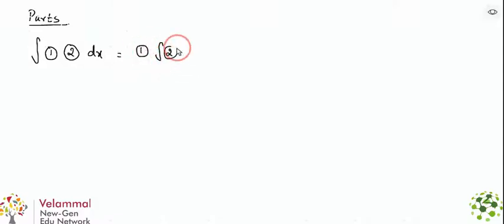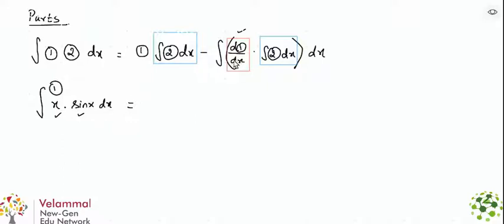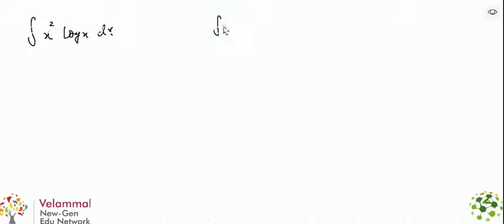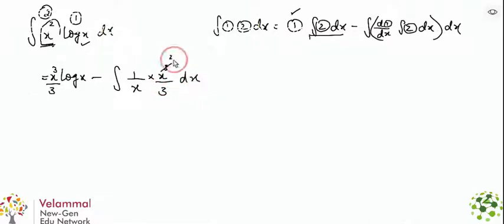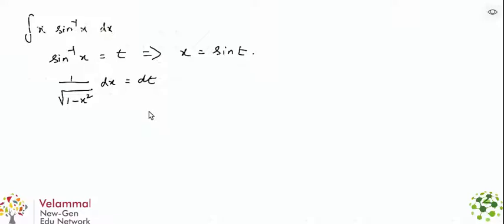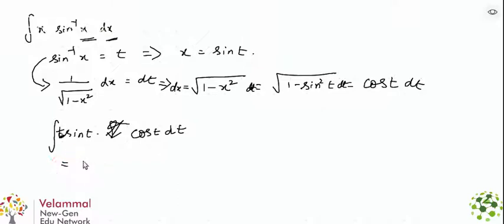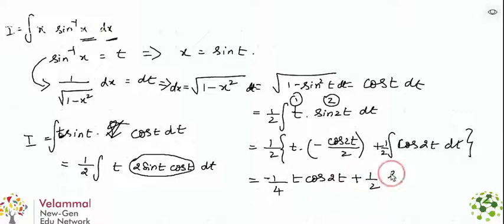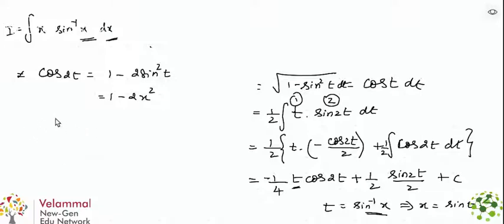14 Integration By parts Set 1